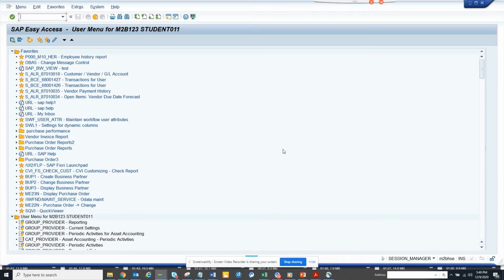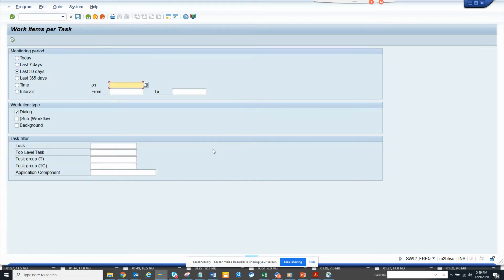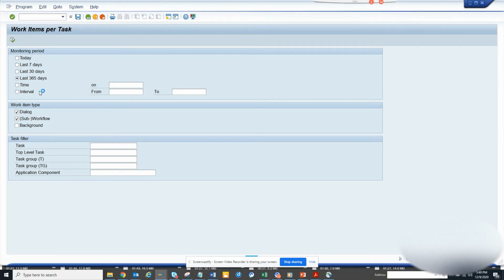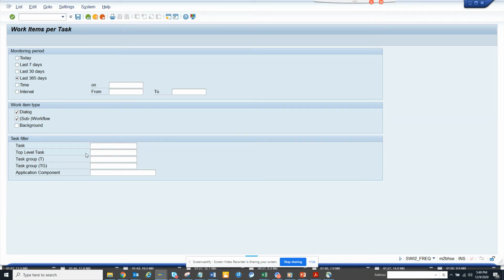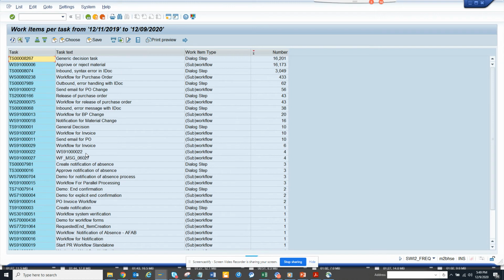SAP Workflow: Which are the Workflows that are actually running in the system?